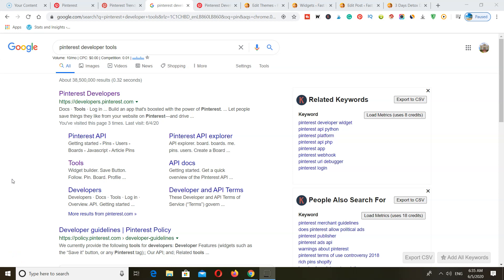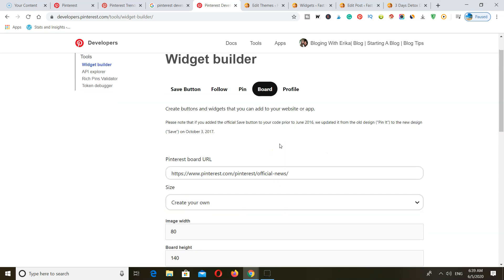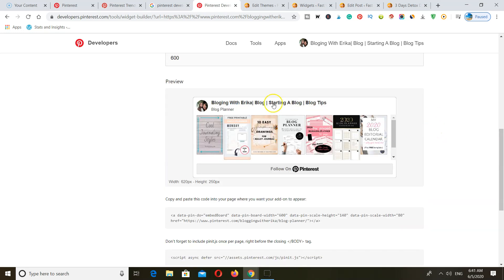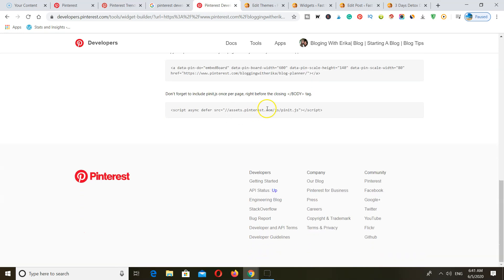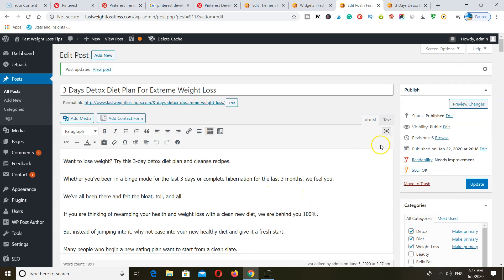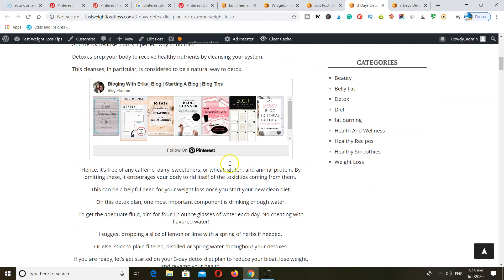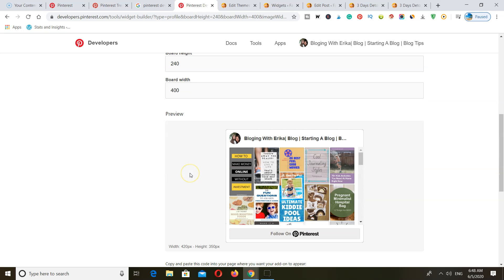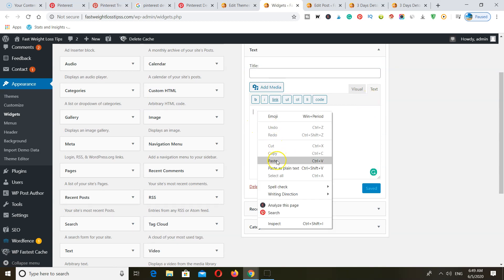Pinterest Widgets | Add Pinterest Widgets To Wordpress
Pinterest Widgets | Add Pinterest Widgets To Wordpress. Learn how to add Pinterest widgets to your blog posts, Pinterest sidebar widgets, Pinterest pin widgets and Pinterest board widgets to your blog to help you get more followers and engagements.